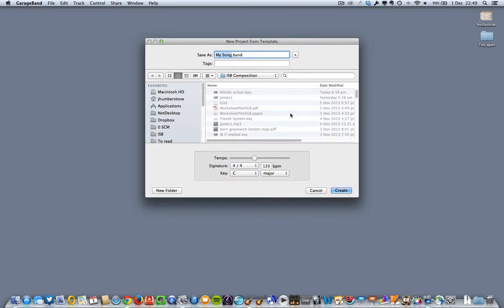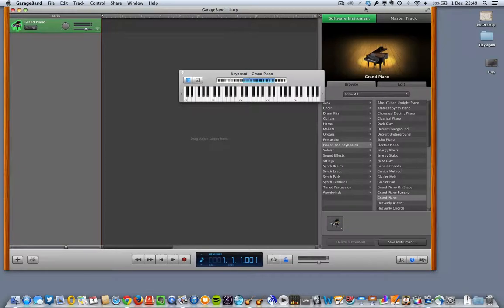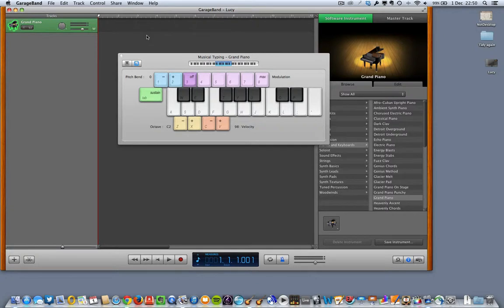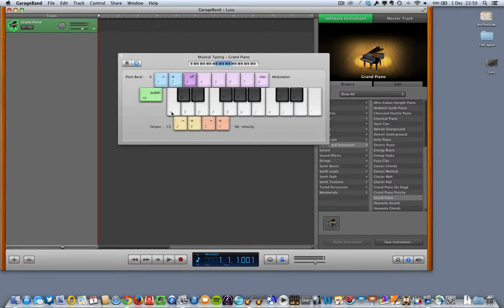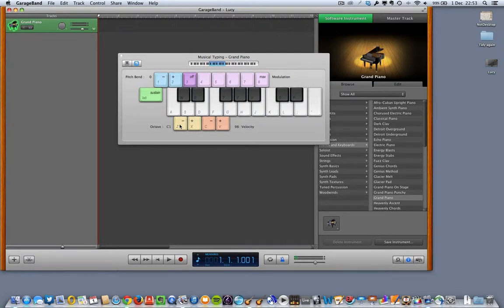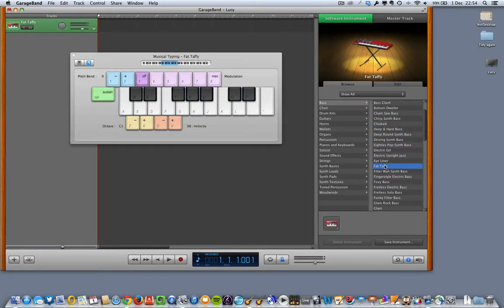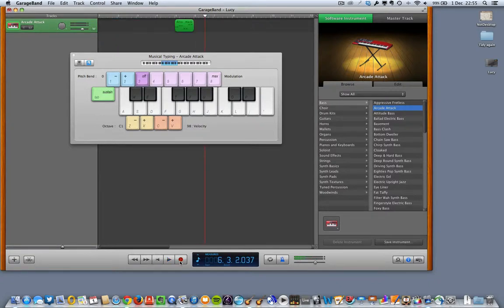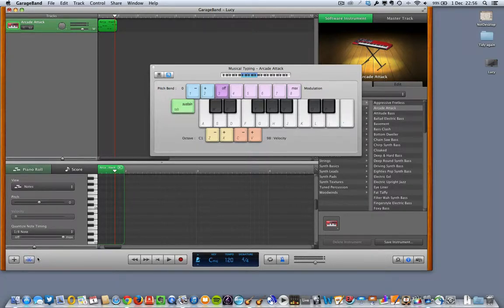Cryptography project G: Code to bass line in GarageBand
I created this unit of work to go with the teaching of my piece "Passion" in 2013, and then modified it for a residency at the International School of Beijing to engage middle school students with some of the ideas through composition in GarageBand. This video walks you through the songwriting process using code to create a new piece of music in GarageBand on the Mac.